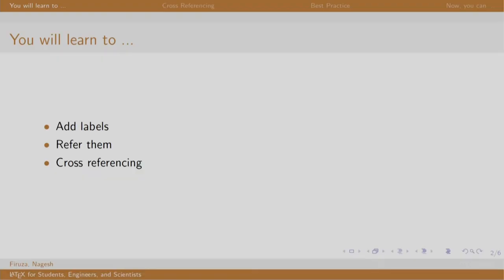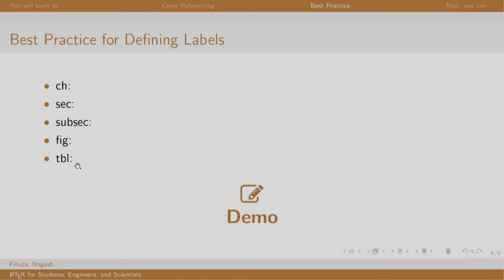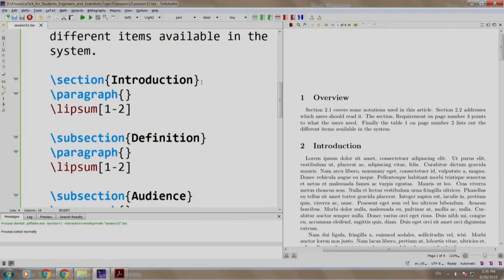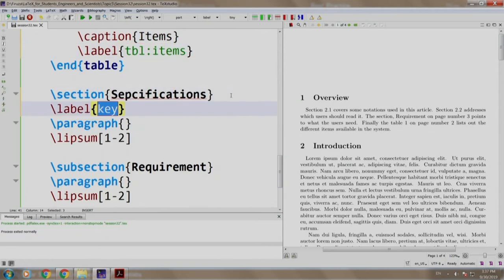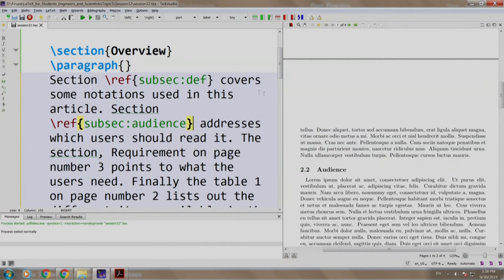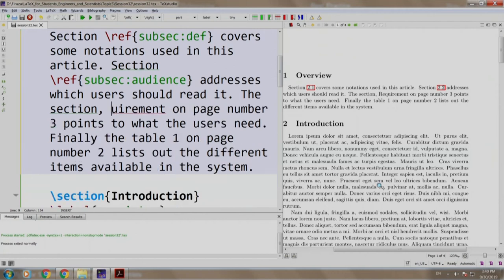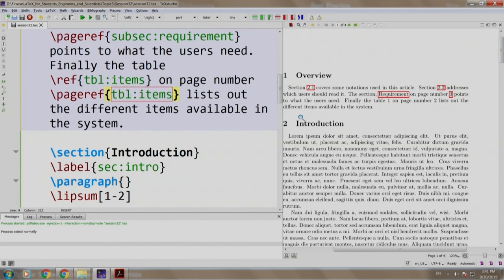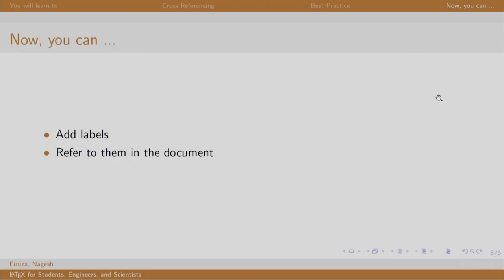LaTeX101x S132 Cross Referencing